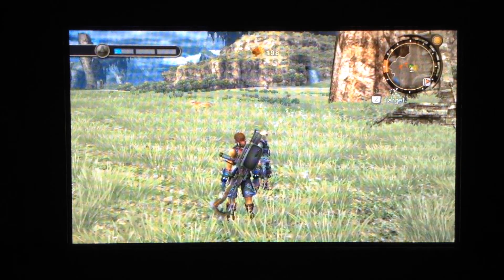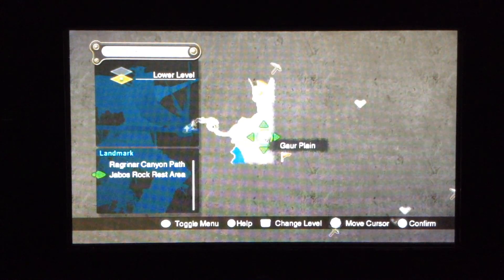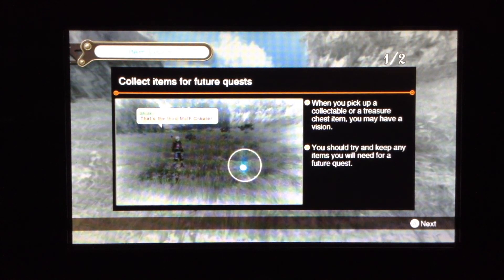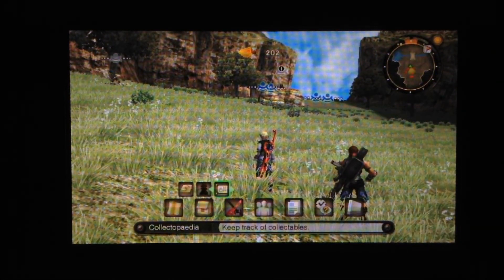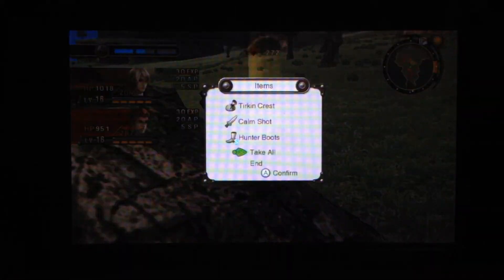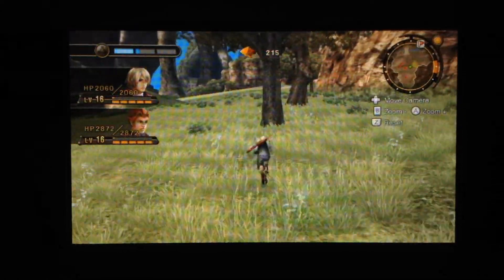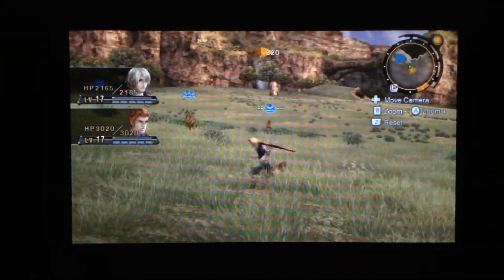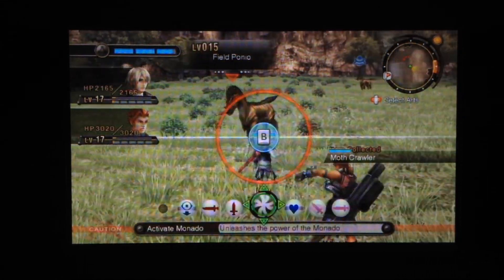Let's Play Xenoblade Chronicles: Part 23- Hunting Some Enemies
We work on the monster quests we got last part.

Achievements

Terminal Velocity- Fall to your death